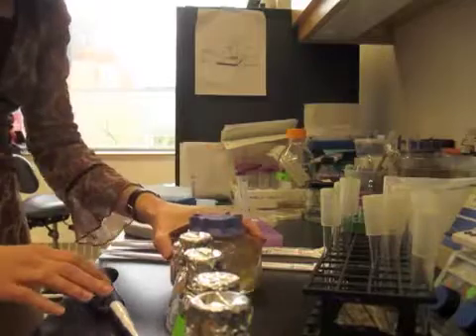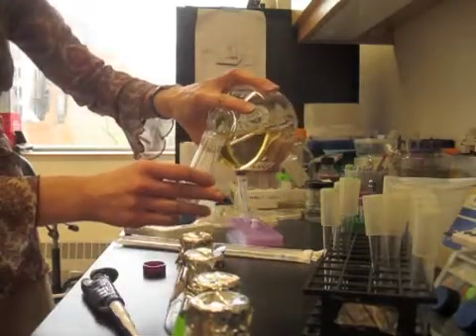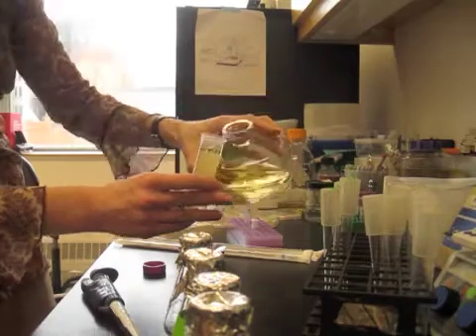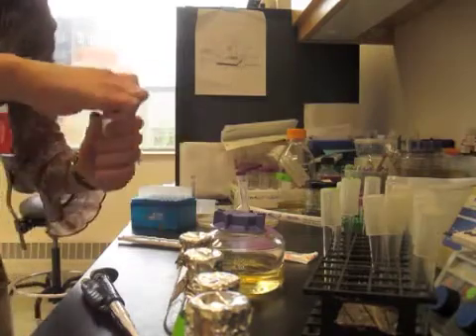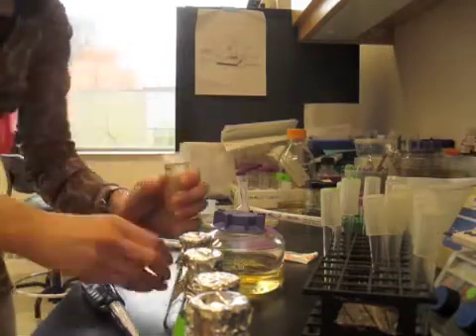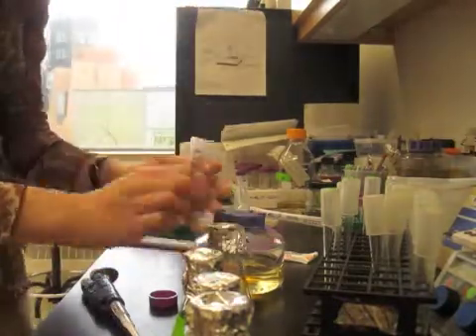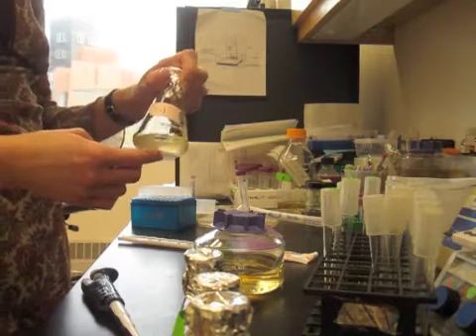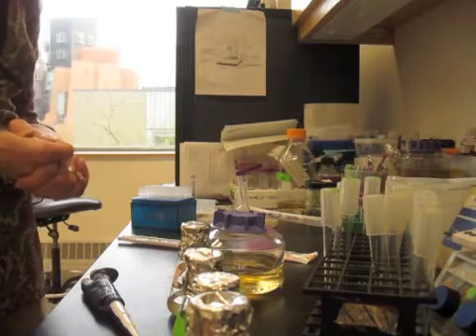BioBuilder_PrepVideo_Lab1_GrowthCurves.m4v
Quick "how to" for setting up flasks to follow banana-smell generated through growth curve